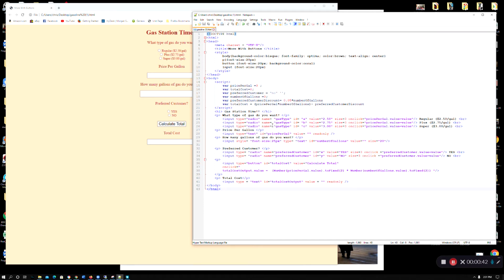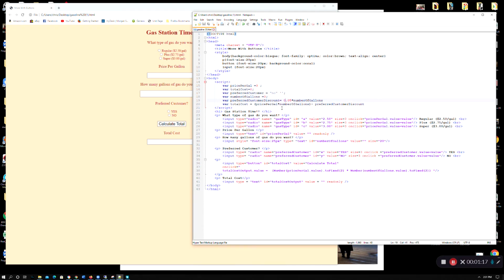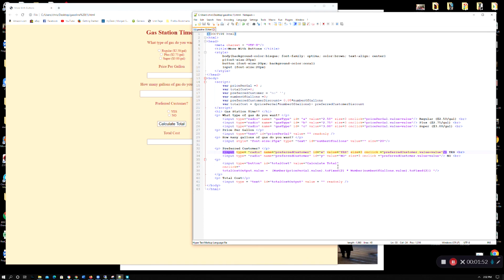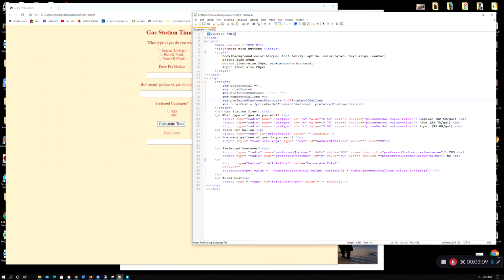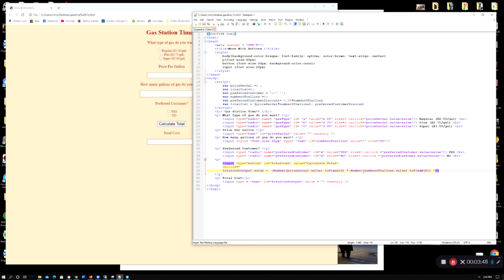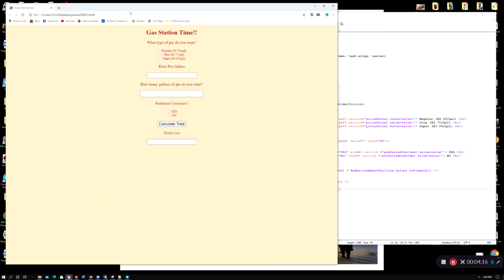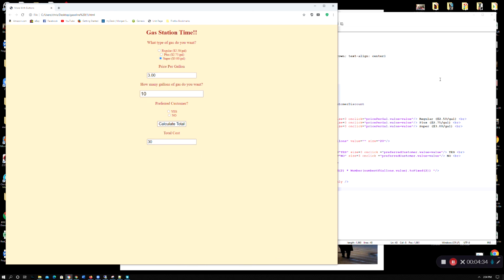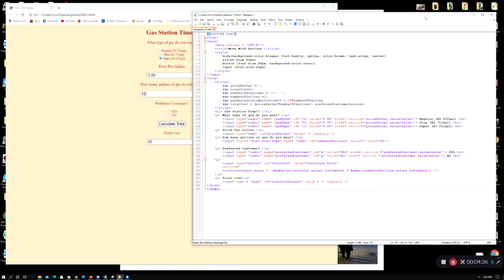Spring CS170 Gas Station tips Source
Rutgers CS170 javascript gas station tips